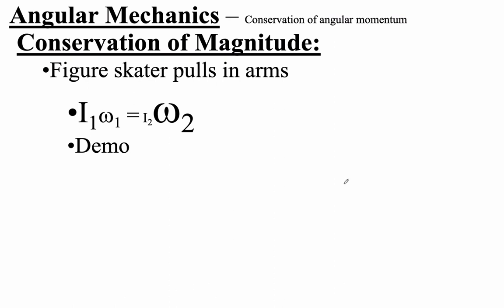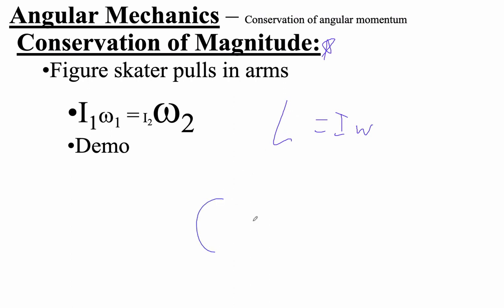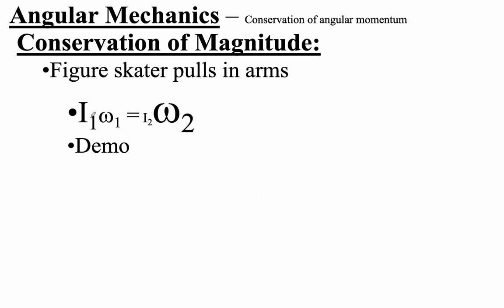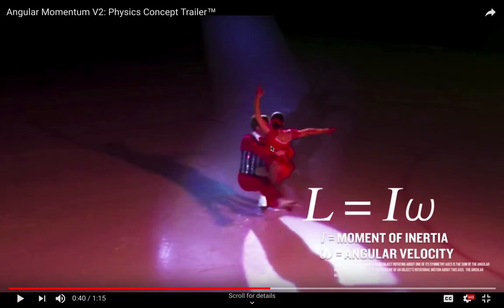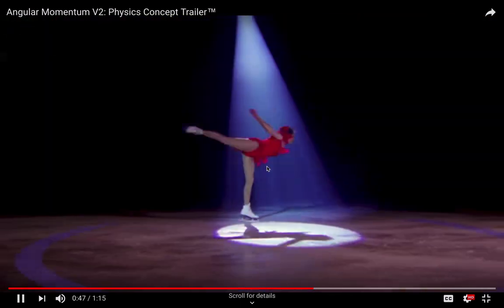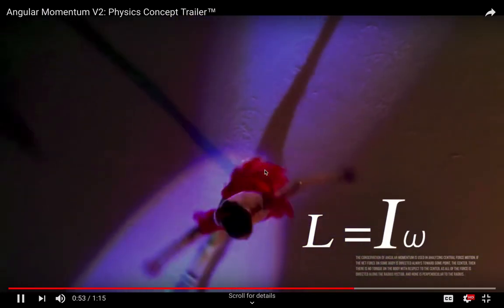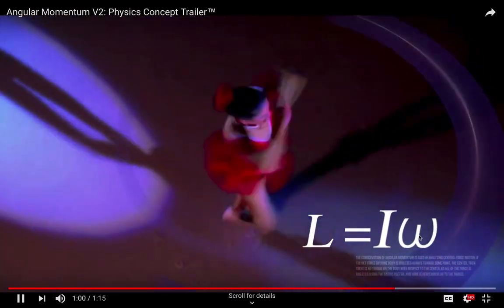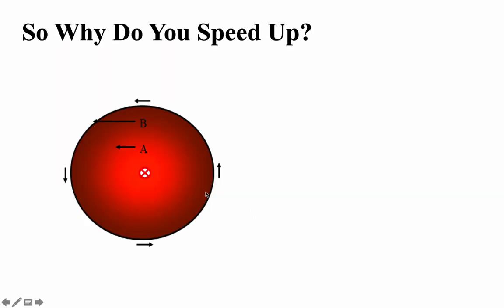HTPIB08P Conservation of Angular Momentum